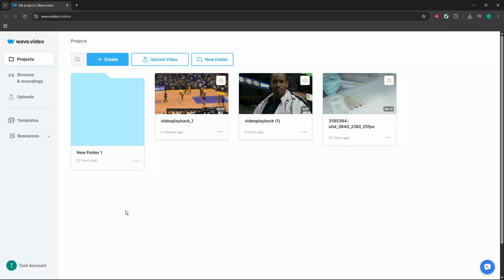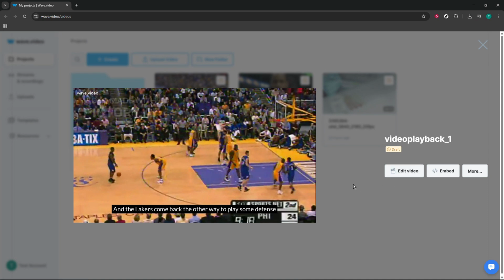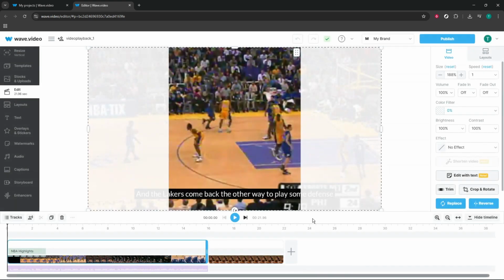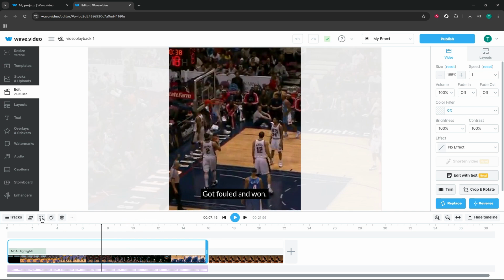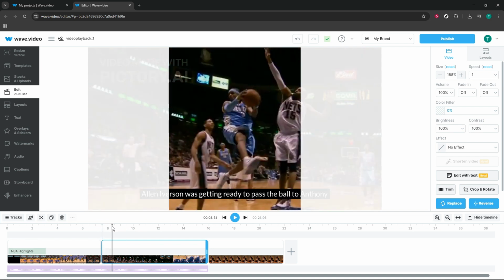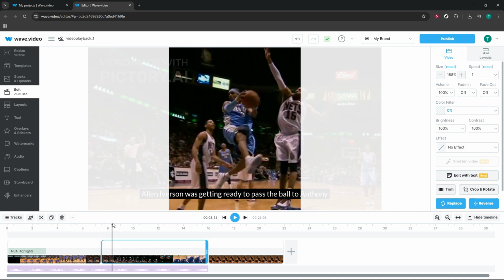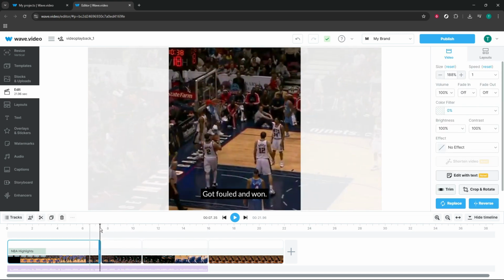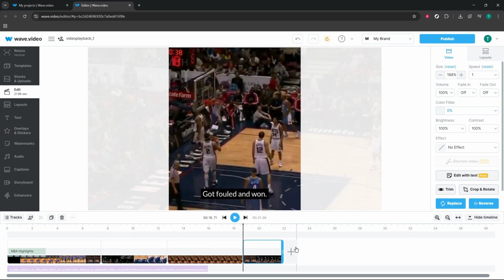How To Split A Video Into Clips In Wave.video (Quick Guide)